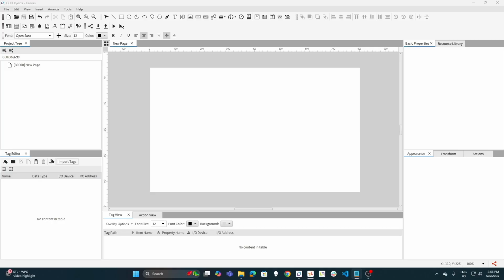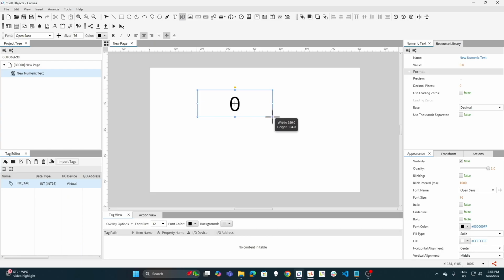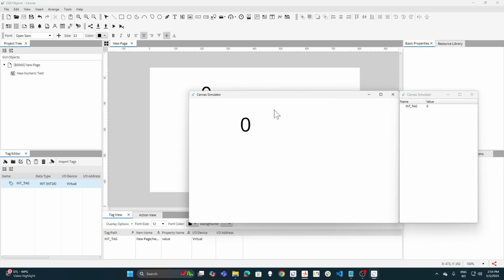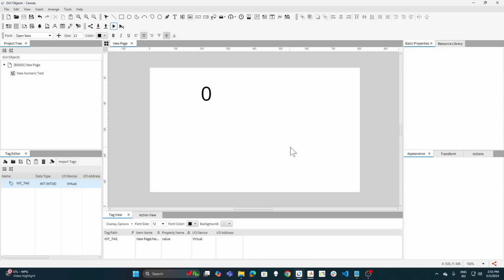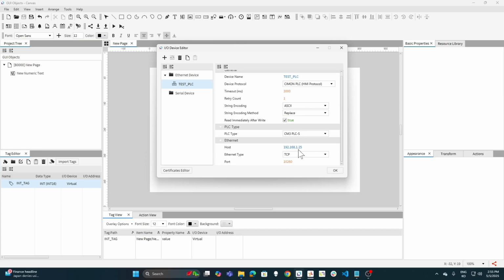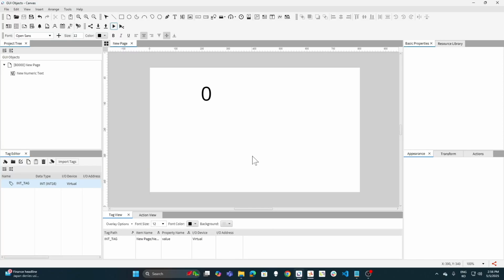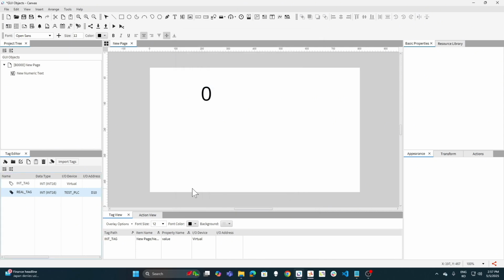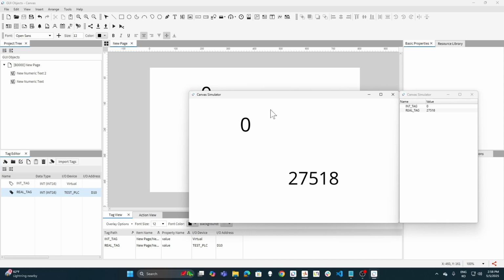Canvas HMI Online and Offline Simulator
Testing your HMI project just got easier.

Our HMI software, Canvas, includes two built-in simulation tools
✅ Offline Simulator – Run and debug without any hardware
✅ Online Simulator – Verify tag behavior in real time with connected devices

No setup delays. No guesswork. Just faster development and greater confidence before deployment.

🎬 Watch how Canvas simplifies validation, step by step.